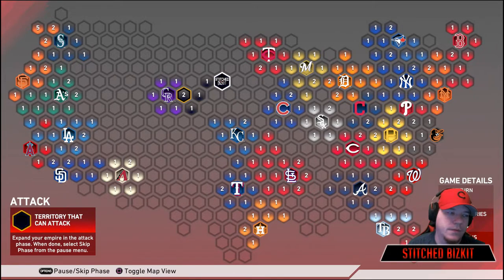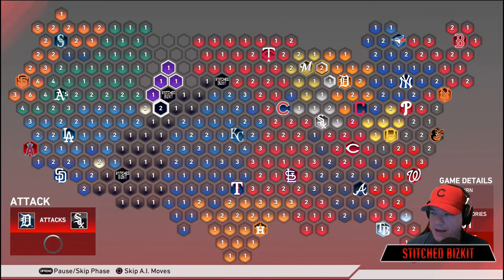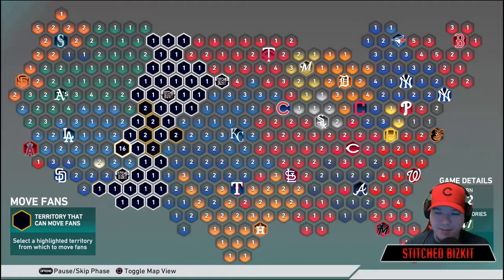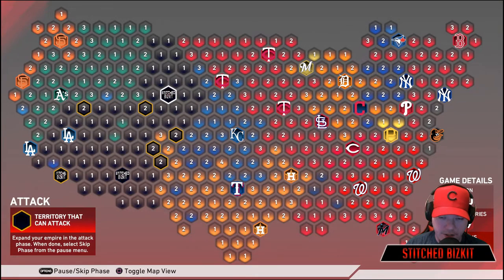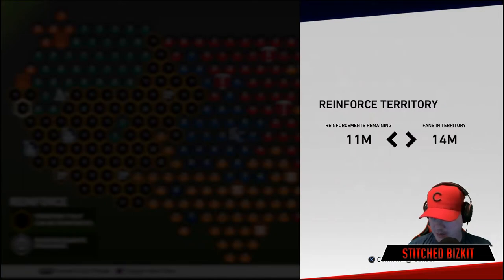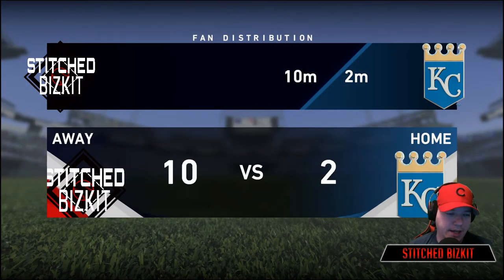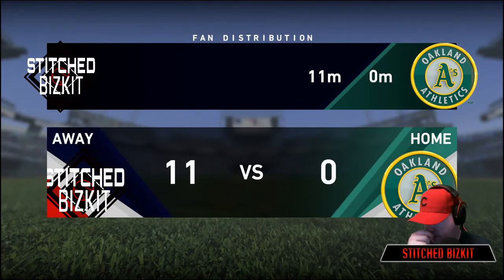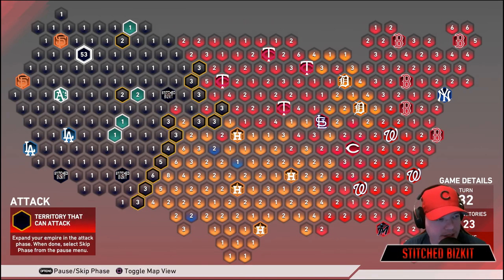MLB 19 the Show - Ty Cobb CONQUEST Tutorial! Finish in a few hours!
How to beat 1st inning Ty Cobb Conquest!!!  This took me a few tries, but I finally figured out how to beat it!  I completed 100%, stole the 50 million fans!  In my tutorial you do have to steal fans at least 2-3 times to get going, then after that it's up to you!

Get up to dates with when I go live and post content on twitter!

Stream Schedule:
Monday 8PM CST
Wednesday 8PM CST
Friday 8PM CST

I'll have some random streams in there as well!